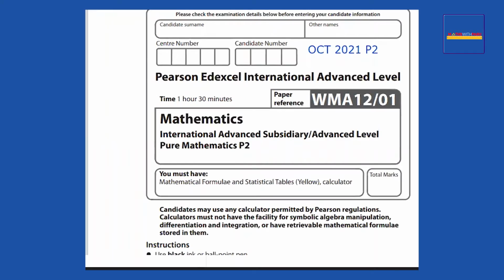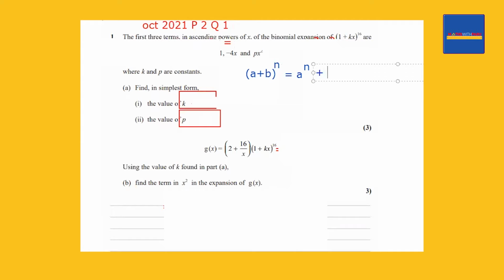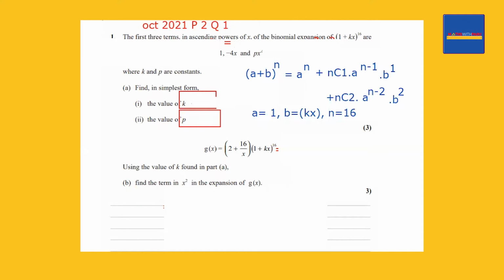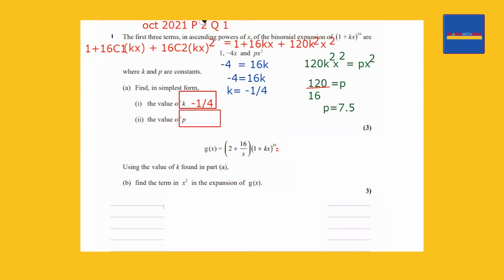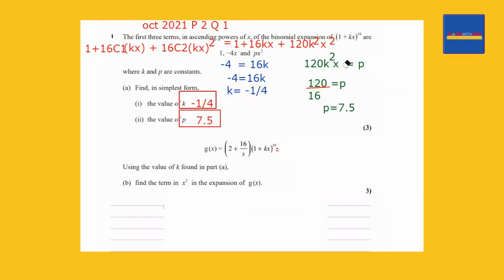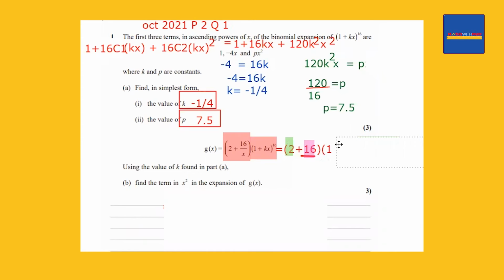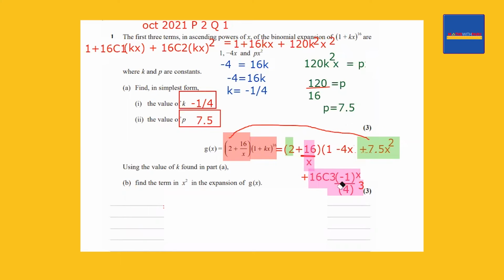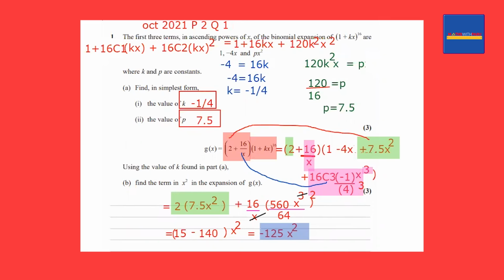Pearson Edexcel | International Advanced Level | Pure Maths P2 | Q1 |Oct '21| Binomial Expansion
This video is a revising of answers for Question 1 of Pearson Edexcel International A Level Pure Maths P2 October 2021 paper based on Binomial Expansion. The aim of the video is to help students revise, train, and refresh their minds as they prepare for their final exams. By going through this series of videos they are able to successfully revise all the papers and their doubts on questions.